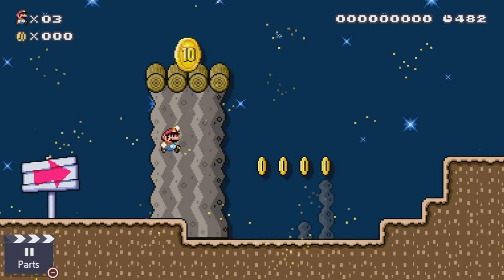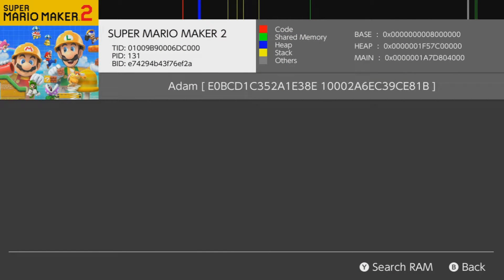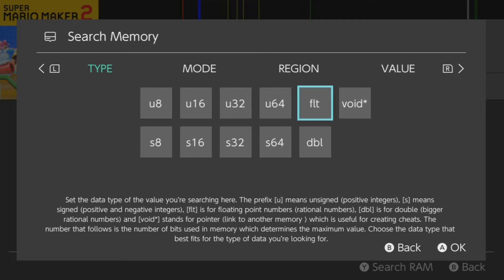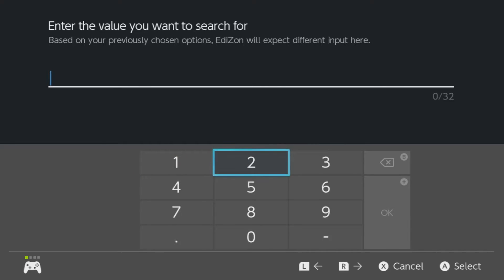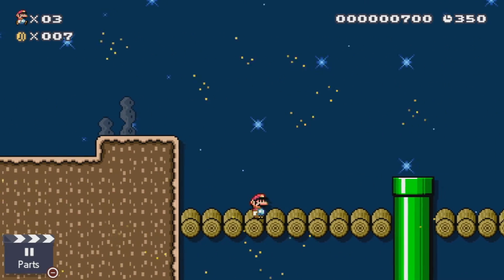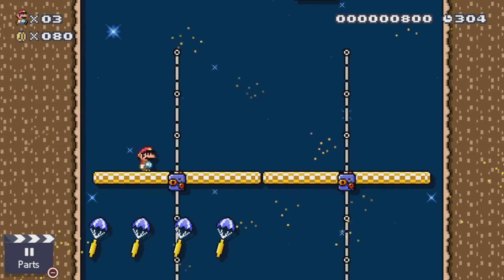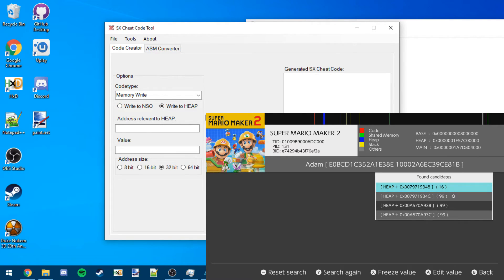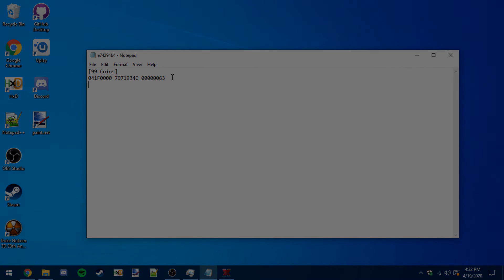[Switch] How To Make Simple Codes With EdiZon (+Explanation)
In this video I'll be showing you how to make simple codes using EdiZon for the Switch. EdiZon allows for memory searching and cheat loading.

This video will cover searching for known values. If there is a visible number somewhere in the game, you can search for it and find it using this method. If there are any internal values that you know the number for, you can probably search for those too and find them.

At 6:29, I said that the ++ and -- were incremental and decremental. It turns out that isn't actually how it is in EdiZon, it just means "greater than previous value" and "less than previous value." In programming, ++ and -- mean incremental/decremental (add or subtract 1) so that's where the mistake comes in.

If you need information on how to set up EdiZon and format your txt files, the first link below will cover everything you need to know.

Want to make more advanced codes? Here is my video on searching for unknown values, the successor to this video